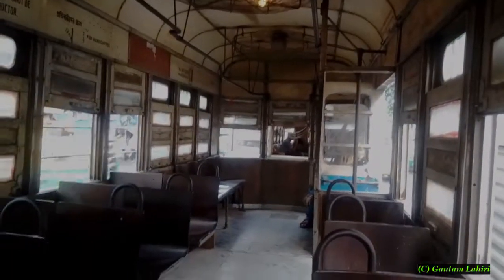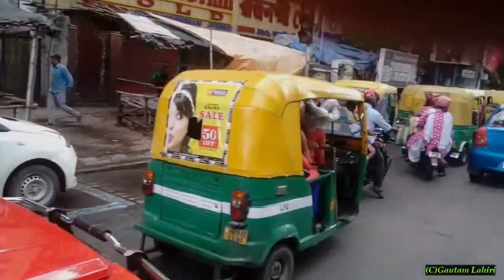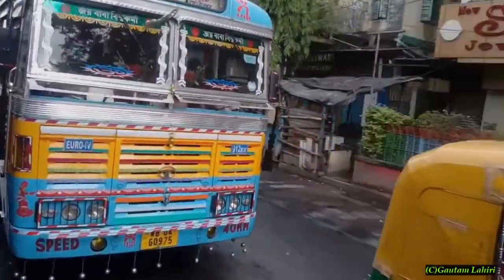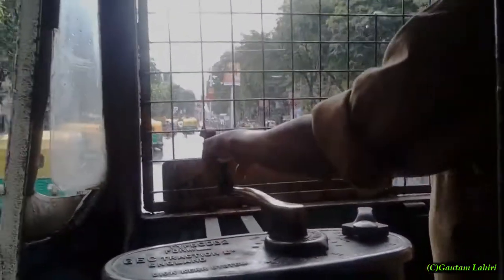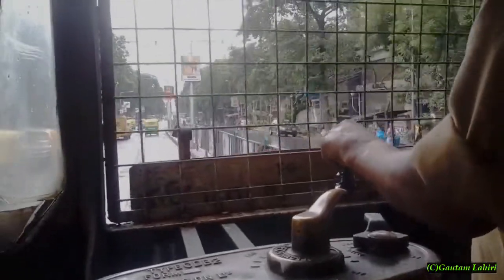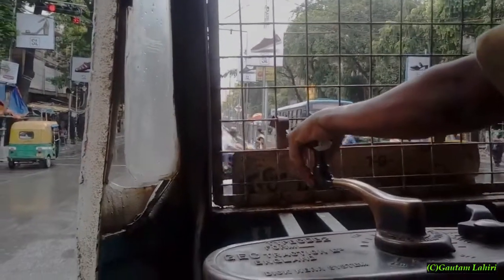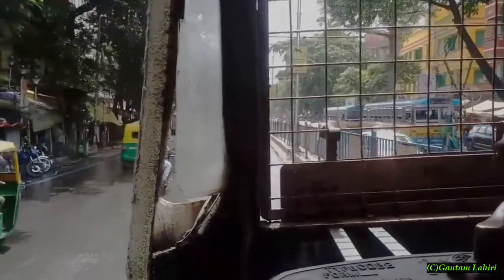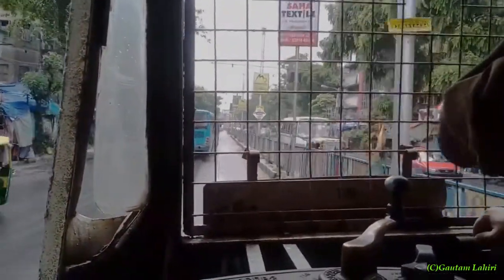Old and famous Kolkata Tram car ride, Deshapriya Park to Gariahat junction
This short video will provide you a complete idea about the tramcar at Kolkata, West Bengal, India. It briefly gives you the first-class compartment, the sound, seating arrangement, bells ringing, and driver controls.